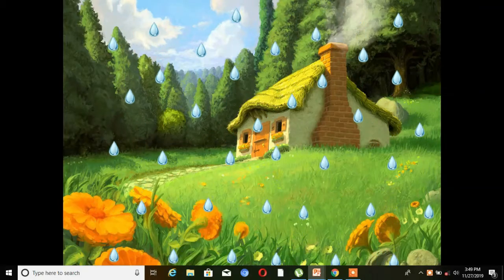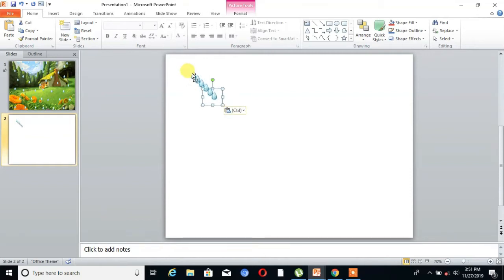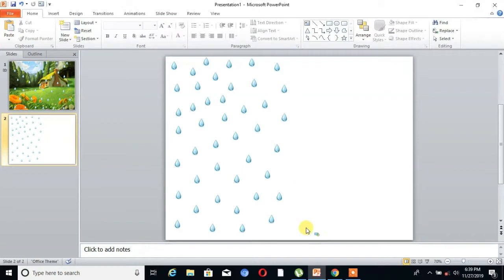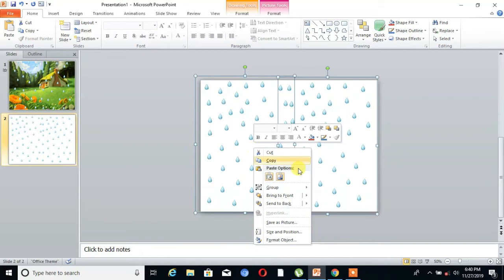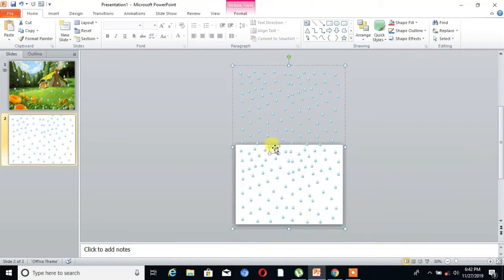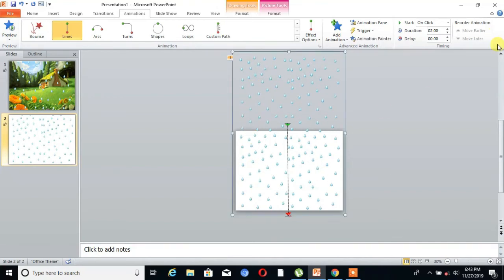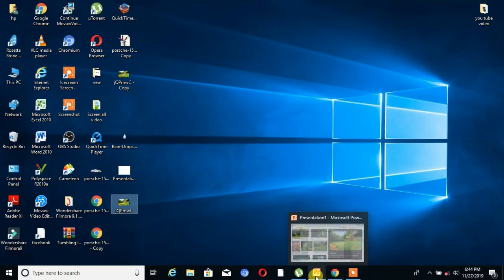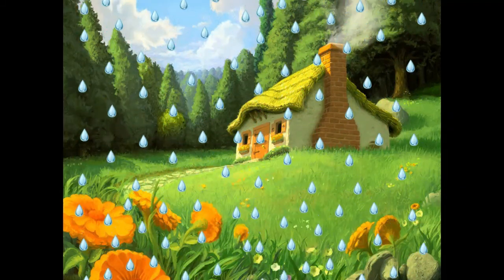how to create animation in powerpoint slide 2016 || make raining cloud animation on power point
Here i will tell you that U can make animation of raining cloud. That would be useful to you far making a best presentation..